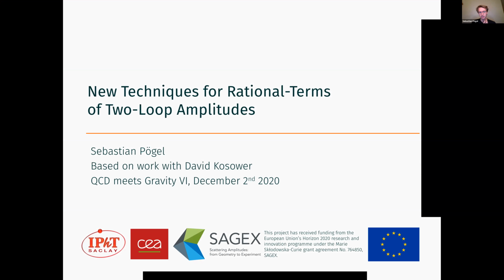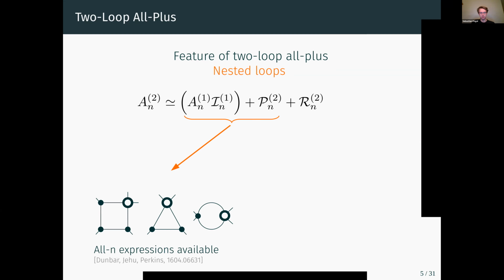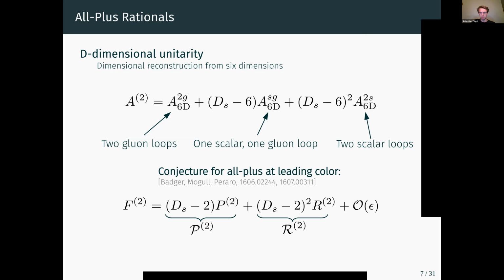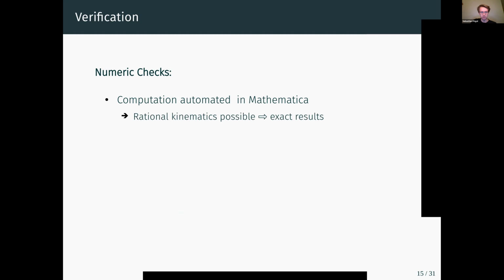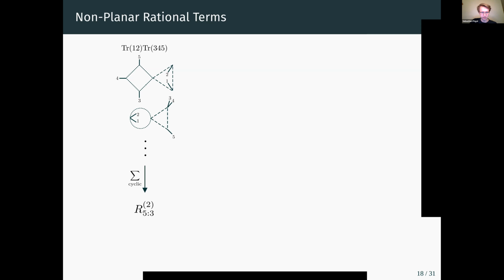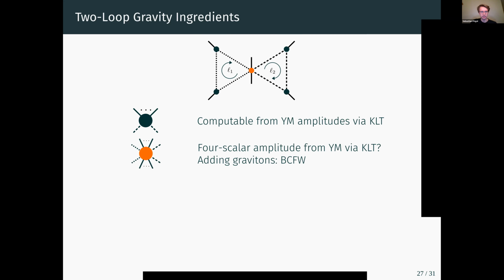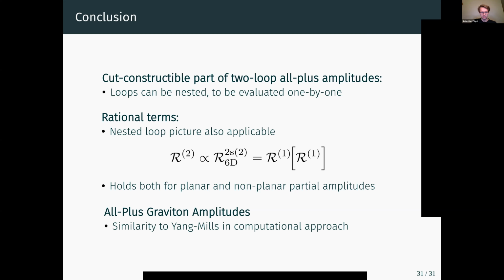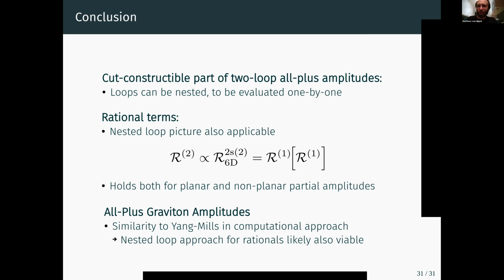New techniques for rational terms of two-loop amplitudes, Sebastian Poegel